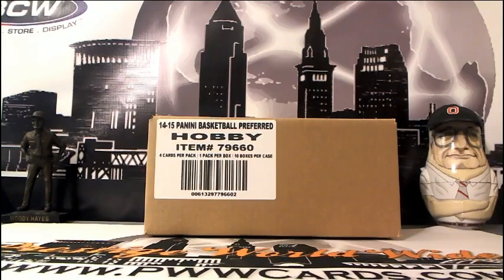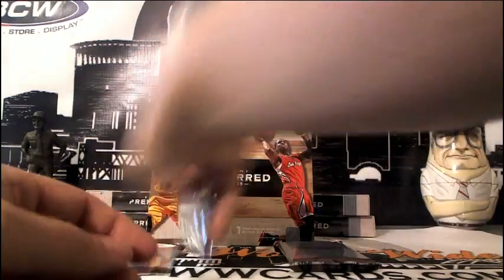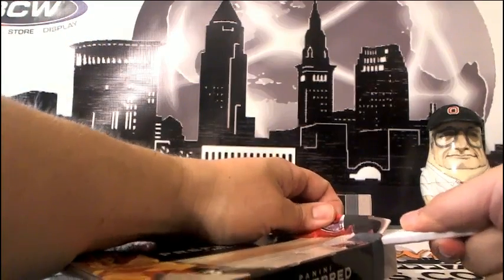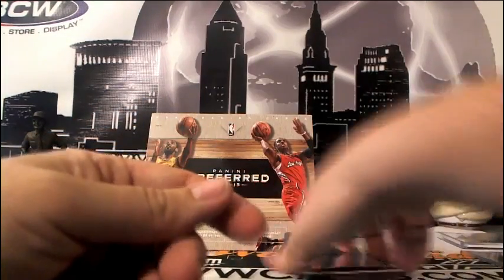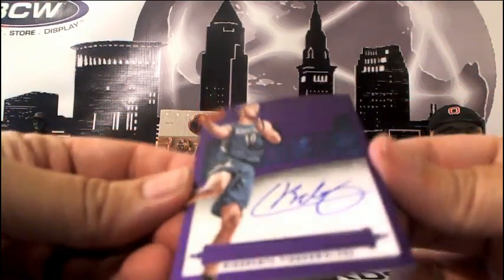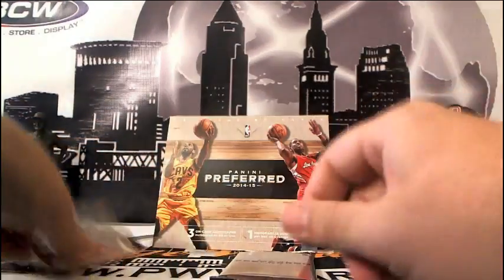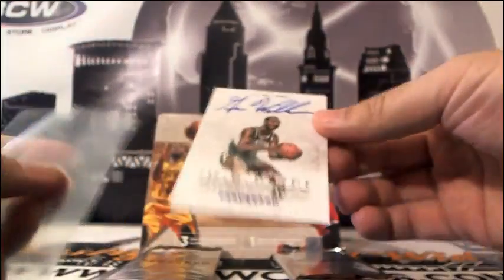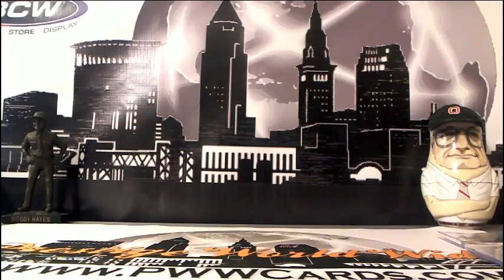2014-15 Panini Preferred Basketball 1/2 Case eBay Break #1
via XSplit2014-15 Panini Preferred Basketball 1/2 Case eBay Break #1